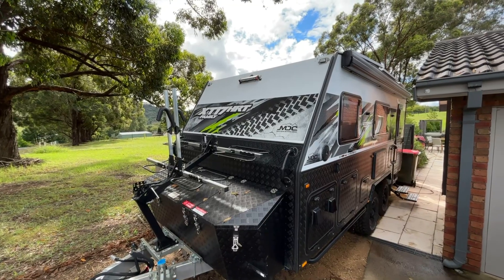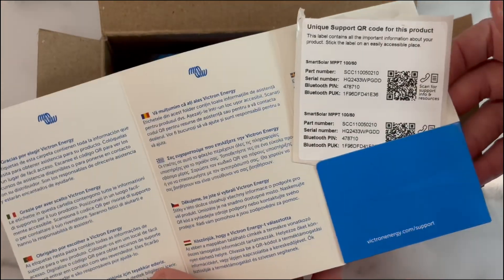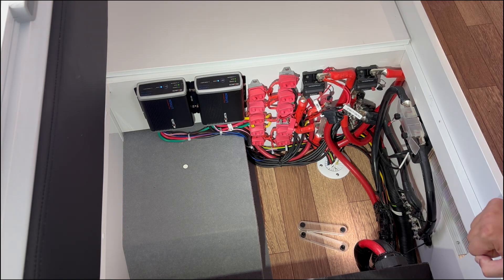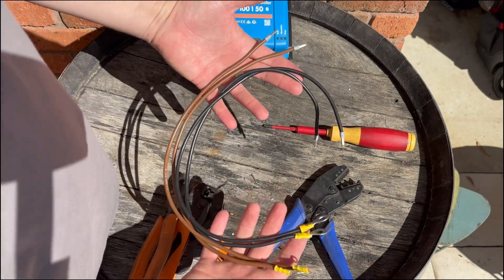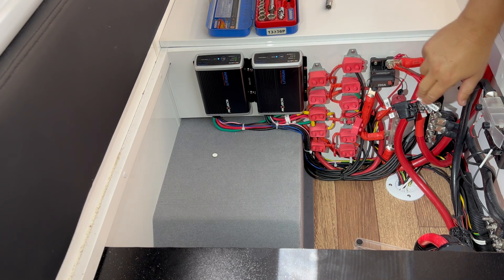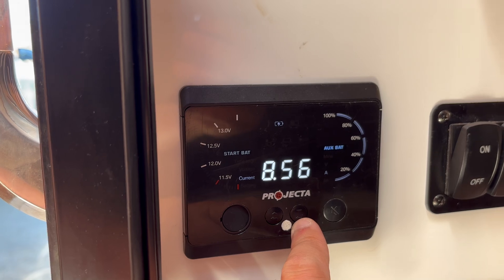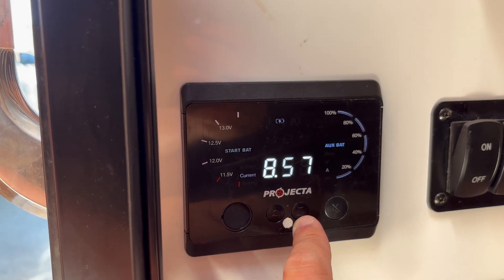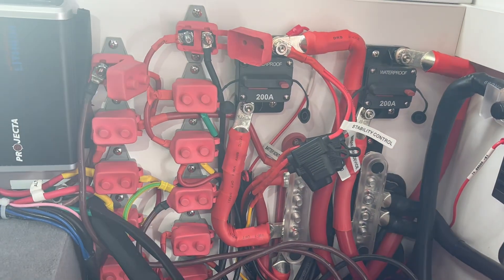Replacing My Caravan's Solar Charger - What a difference!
Replacing My Old Solar Charger – What a Difference!

In this video, I’m upgrading the solar system on my MDC XT17HRT family caravan! I’ve been underwhelmed with the solar performance, despite having 875W of solar on the roof and 400Ah of battery capacity. Even with minimal power use, we’ve been running out of battery in just 2-3 days, and I’ve never seen the charge rate go above 29A—which just isn’t cutting it for off-grid camping.

To troubleshoot, I tested each solar panel individually, and they’re all working fine—so the issue seems to be the solar charge controller. After researching, I found that other MDC owners have swapped theirs out for a Victron unit and reported much better results. So today, I’m doing the same!

Will this upgrade make a real difference? Let’s find out!

 In This Video:
- Overview of my caravan’s solar and battery setup
- Why I decided to replace the solar charge controller
- Testing the old charger vs. the new Victron unit
- Before & after charging performance results

📢 Got questions or suggestions? Drop them in the comments!

0:00 Intro
0:58 unboxing
2:22 12V System
3:05 Making up cables
4:13 Testing
4:38 Loose solar connection
6:09 Testing with better conditions
7:59 Feedback after trip away
8:22 Poor Qaulity workmanship
9:00 Victron unit installed
9:48 Stats from mobile app